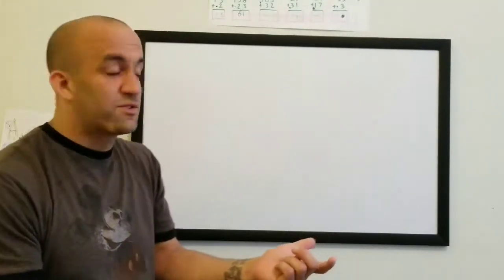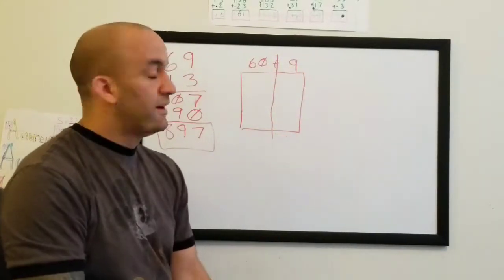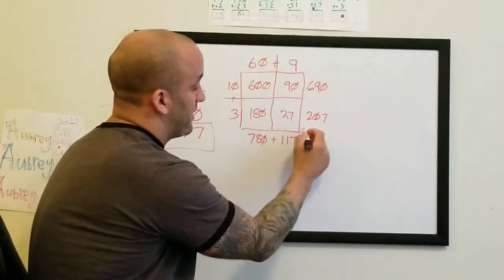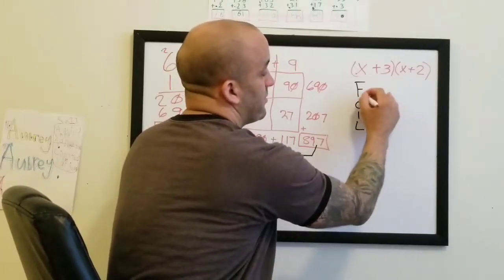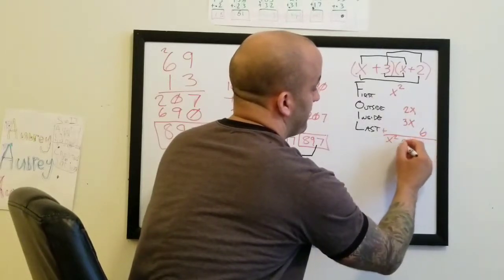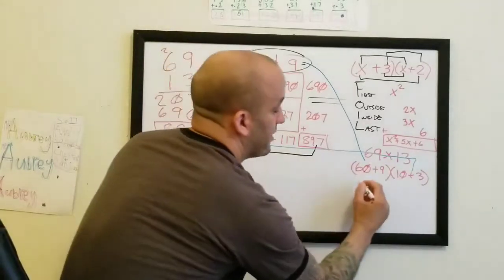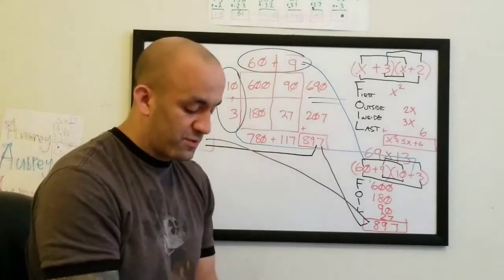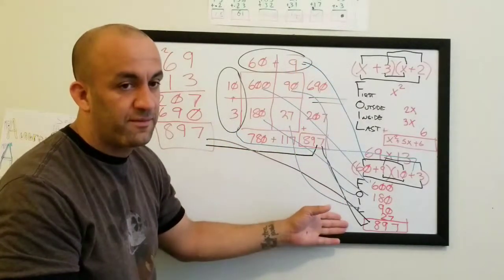Common Core Math - Area Multiplication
Heres a look at 3 different methods of how to solve 2 digit multiplication.

First method is the traditional way

Second method is Common Core way using Area Multiplication

Third way is the FOIL method that we learn in basicgrade school algebra.

You will see that the area multiplication method is just another way to doing the FOIL method

I will do my best to make a video solving the problem for you and then send you a link of me explaining how to solve the problem.